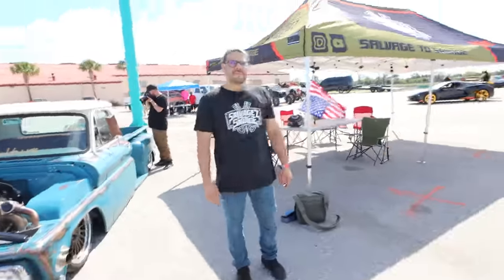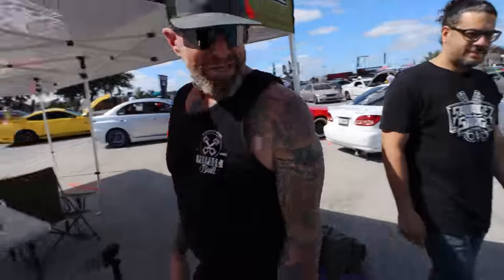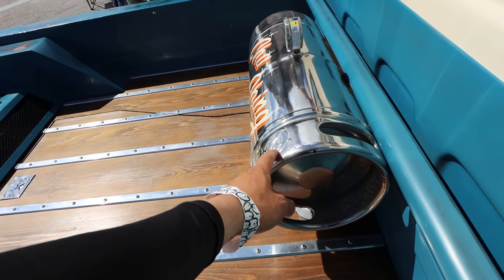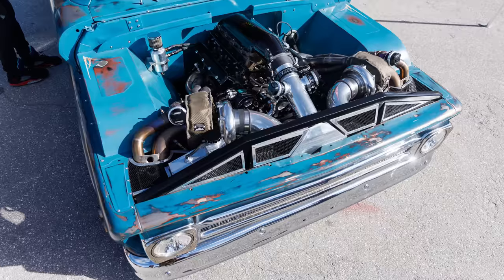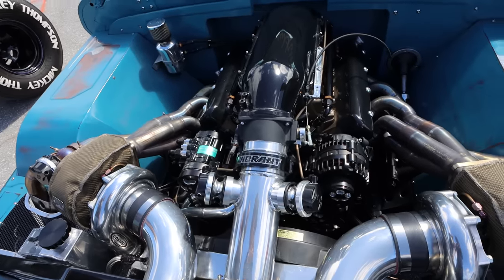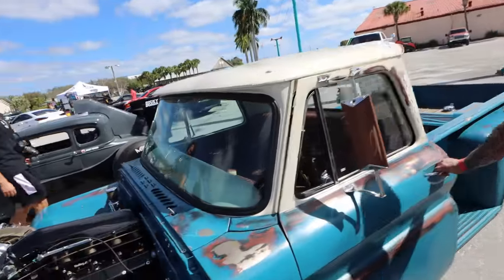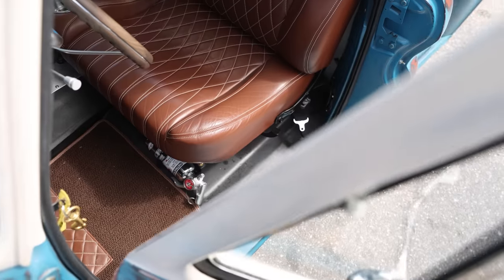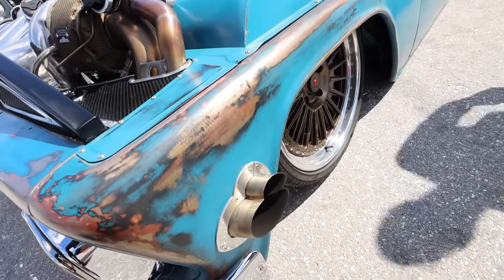750hp Twin-Turbo LS Chevy C10, Slammed on Air Suspension: Salvage to Savage's Monster of a Pick-Up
And it's for sale!